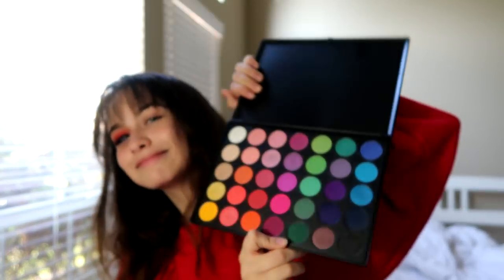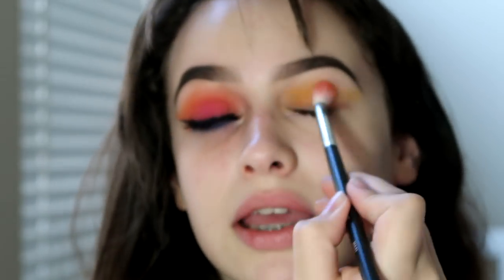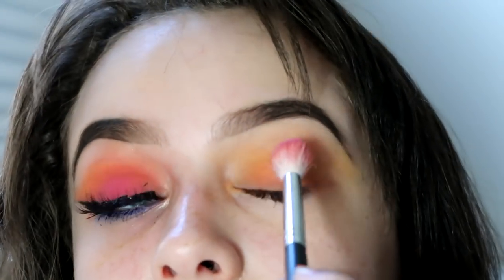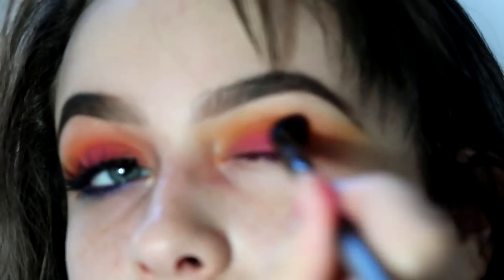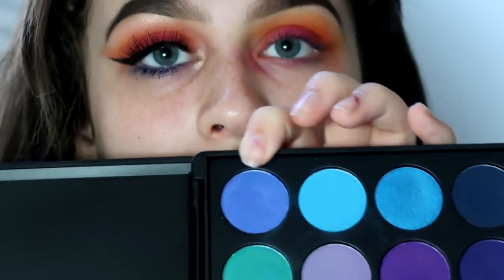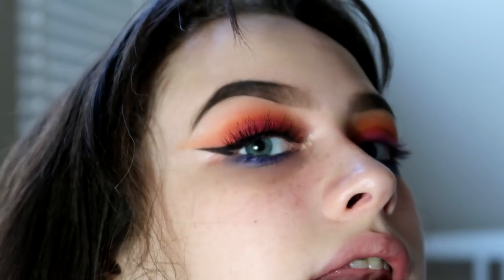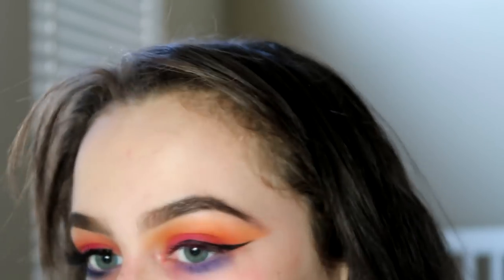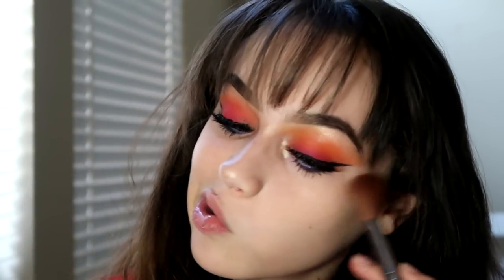red sunset eyeshadow tutorial w/ a pop of color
finally recording w my new camera !! this is a sunset tutorial and I got inspired from an Instagram pic, hope u guys enjoyyy (also next time I record I'm going to make it brighter idk why it was so dark)

socials!!

faq!!
how old are you? 13 / 8th grade
birthday? dec 22
favorite youtubers? rachel cantu, logan paul,
shane
camera? canon g7x
editing program? movie studio platinum 12.0

song - favorite part karaoke